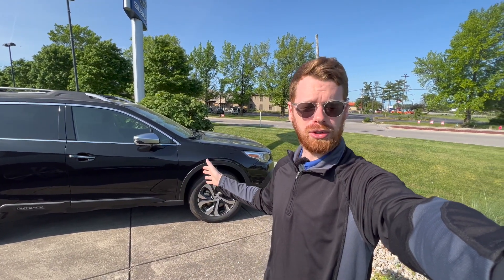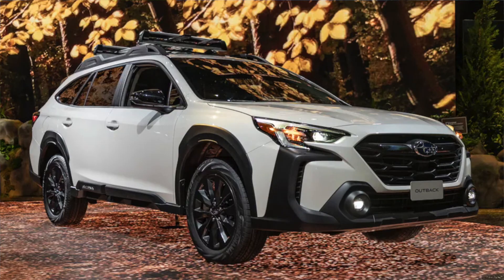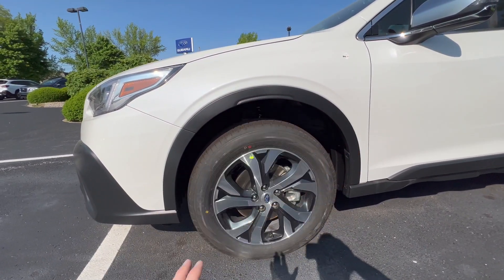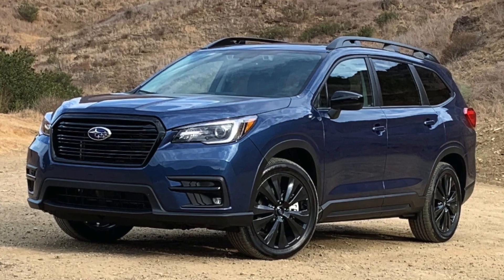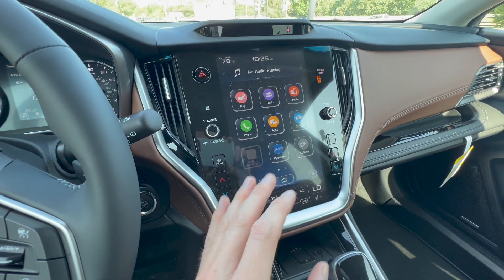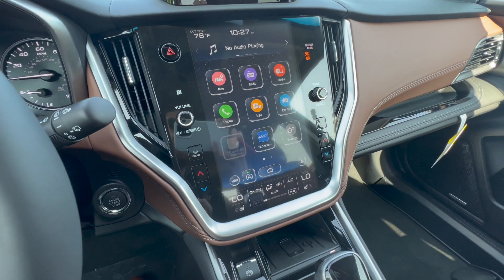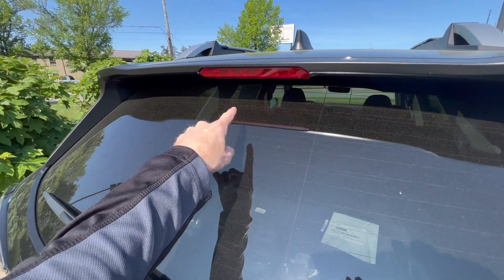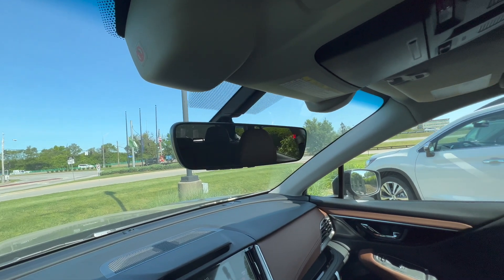5 New Features on the 2023 Subaru Outback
We're getting some exciting updates for the 2023 Subaru Outback!

First, the 2023 Subaru Outback is getting a new front facia design. I don't think anyone asked for more cladding but we're getting it anyways! I have to say, I'm starting to really dig the new look. The new 2023 Outback looks more aggressive and more off-road capable with the higher wheel arch cladding and front bumper cladding. The LED headlights also have a nice modern look.

Not only are we getting a new headlight/front bumper design, but we're also getting a totally new fog light kit. The 2023 Subaru outback fog lights are now round and positioned more towards the center of the front bumper. In the previous 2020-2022 Outback, we had the rectangular fog lights out towards the edge of the bumper.

The 2023 Subaru Outback Onyx edition is getting some nice enhancements. We're getting the option to choose between a 2.5L boxer engine and the 2.4 Turbo (previously the Onyx came standard with the 2.4 Turbo). This is a nice addition for those who want slightly better fuel economy.

All new 2023 Subaru Outbacks are getting a new wheel design. This was another one that I didn't care too much for at first but it has quickly grown on me!

The touch screen display is getting some welcomed updates also! The touch screen will now have easier controls for the heated seats and climate controls. We're even getting wireless CarPlay for the first time ever in a Subaru!

You're probably asking, "when can I order a 2023 Outback" and the answer is...we aren't exactly sure. Subaru announced that the 23' Outback will be hitting the lots in the fall of 2022 so orders should open a couple before then.